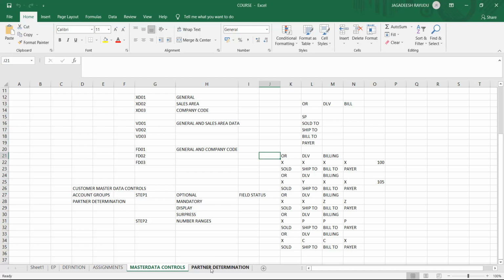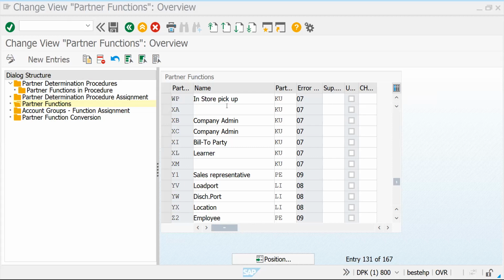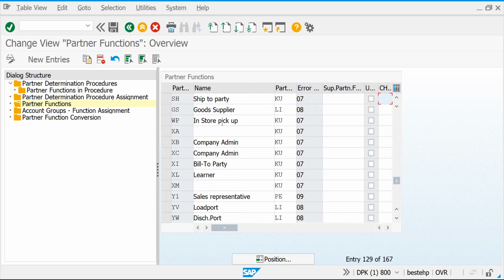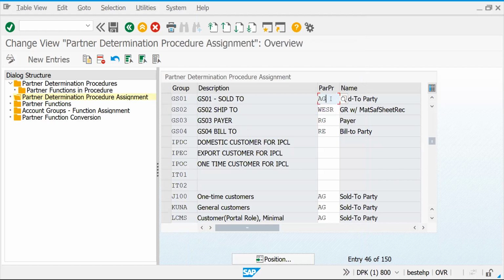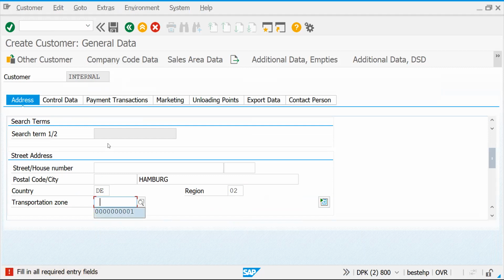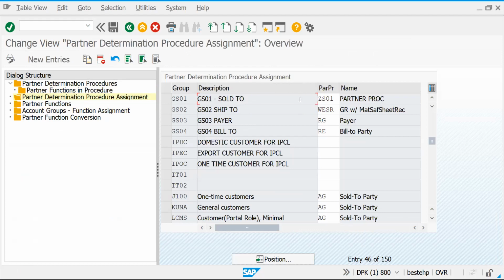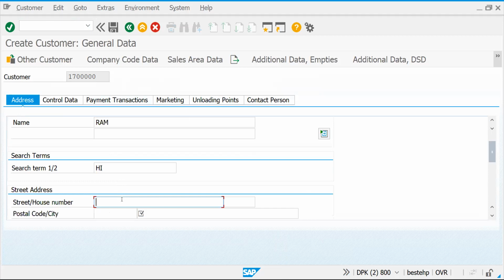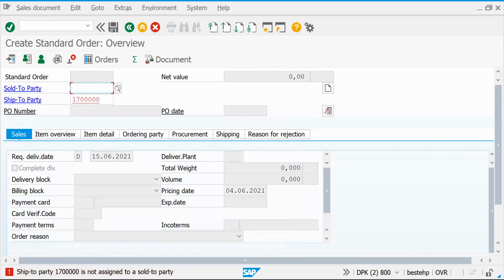PARTNER DETERMINATION IN SAP SD